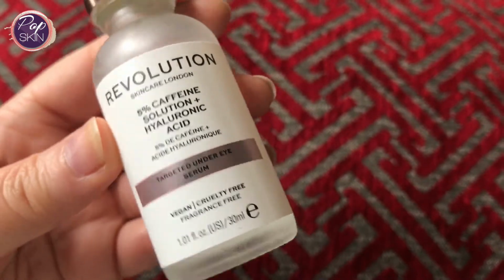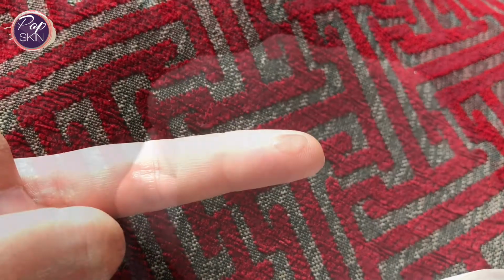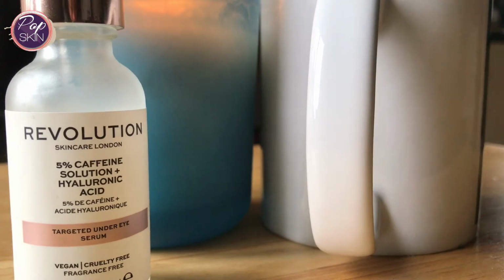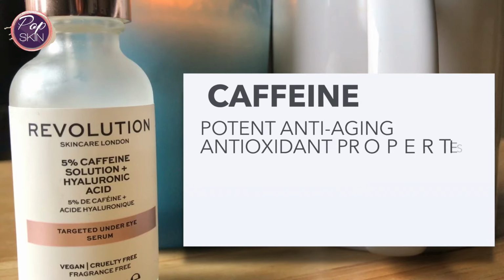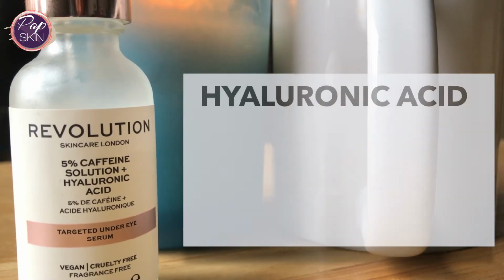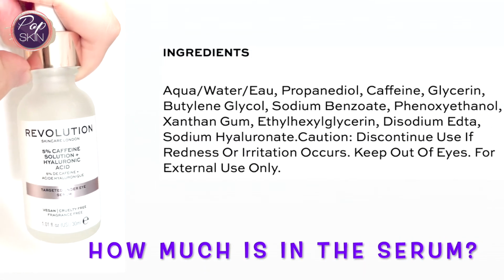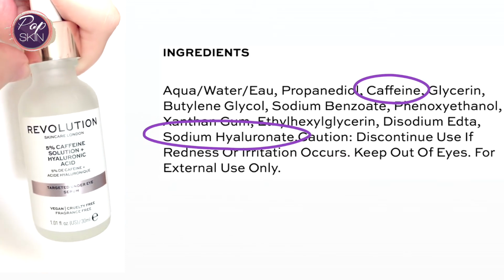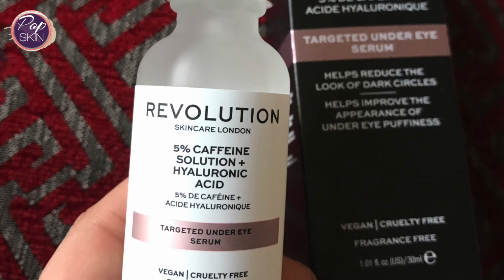Popskin reviews Revolution Skincare Targeted Under Eye Serum 5% Caffeine solution + Hyaluronic Acid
Popskin reviews the Revolution Skincare Targeted Under Eye Serum 5% Caffeine solution + Hyaluronic Acid. This is actually a decent product. What do you think?